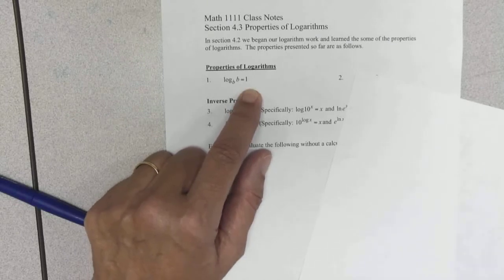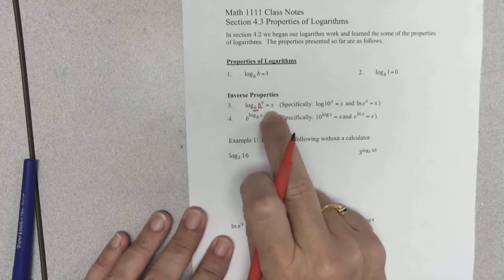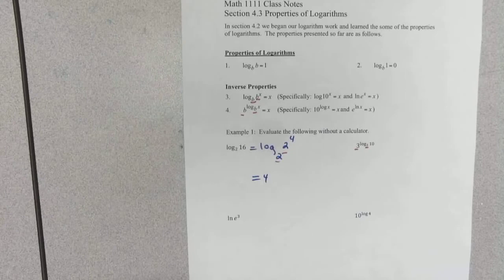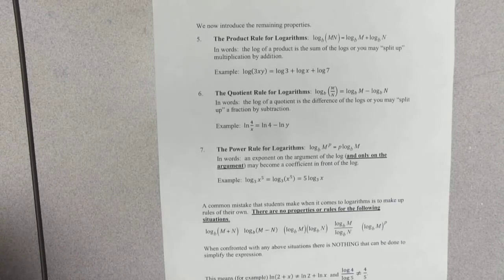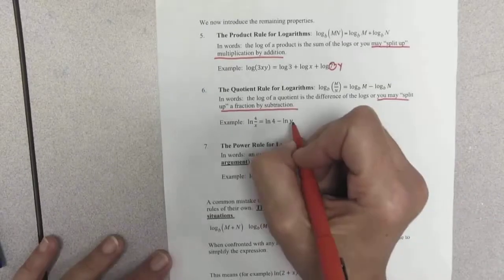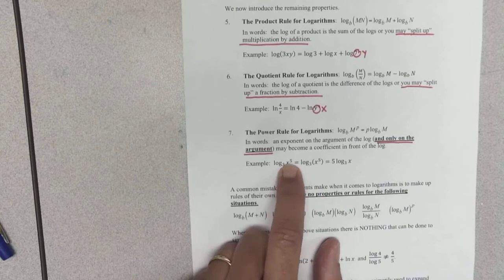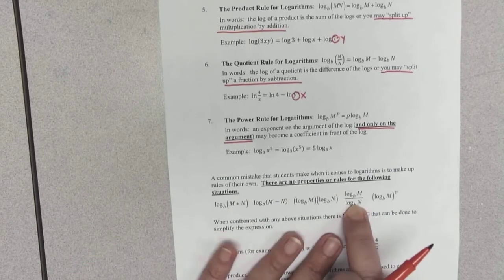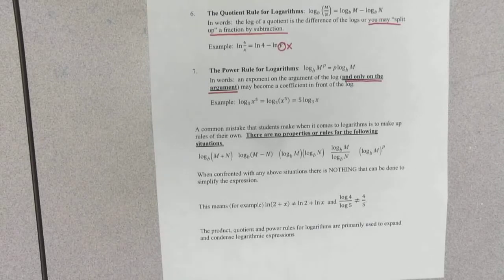College Algebra Section 4.3 Video 1